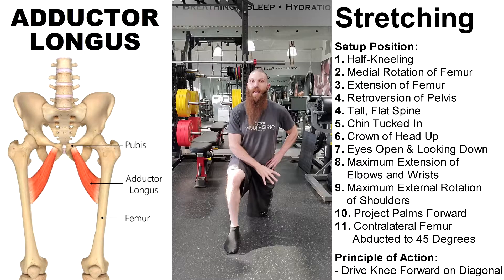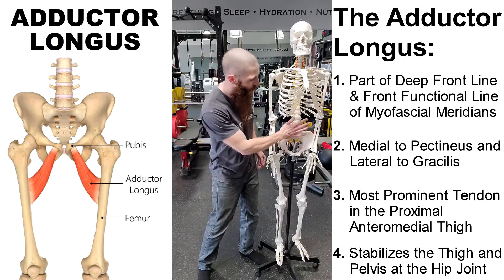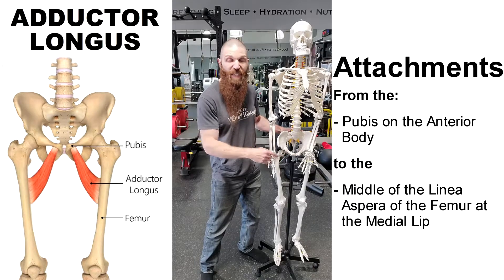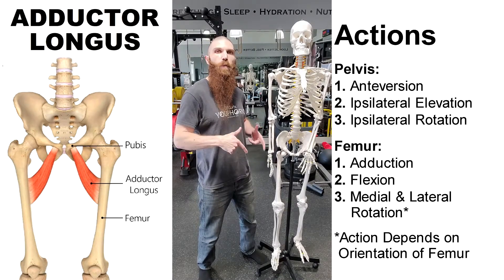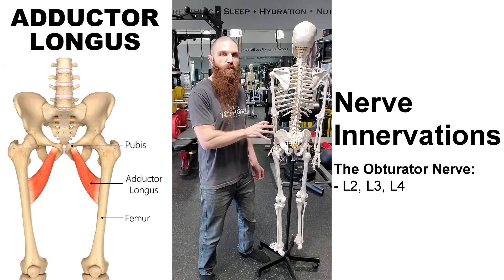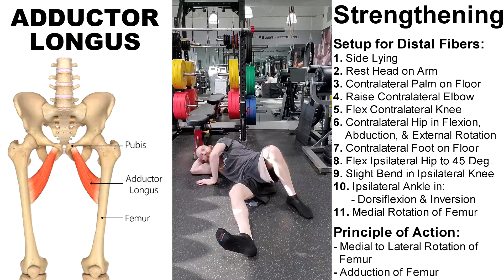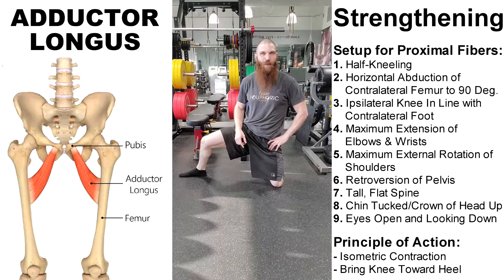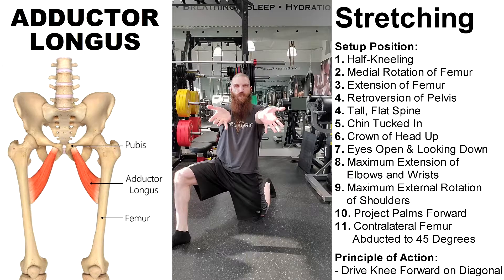THE ADDUCTOR LONGUS MUSCLE: Skeletal Anatomy, Muscular Anatomy, Nerve Innervations, and Exercises!!!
Want to learn about the Adductor Longus muscle??? Holistic Health Coach, Stephen Daniele, breaks down the Skeletal Anatomy, Muscular Anatomy, and Nerve Innervations for the Adductor Longus muscle and demonstrates some Strengthening Exercises, Myofascial Stretching Exercises, and ELDOA Exercises for the Adductor Longus Muscle!!!

To find an ELDOA Practitioner in your area or to register for certification

⏰TIMESTAMPS⏰
0:00 Preview of the Adductor Longus Anatomy
0:20 The Adductor Longus Muscle
1:06 Skeletal Anatomy of the Adductor Longus Muscle
1:58 Muscular Anatomy of the Adductor Longus Muscle
2:50 Nerve Innervations for the Adductor Longus Muscle
3:34 Strengthening Exercises for the Adductor Longus Muscle
4:26 Myofascial Stretching Exercises for the Adductor Longus Muscle
5:13 ELDOA Exercises for the Adductor Longus Muscle
6:08 Thanks for Tuning In. Please Like, Share, Comment, and Subscribe!!!